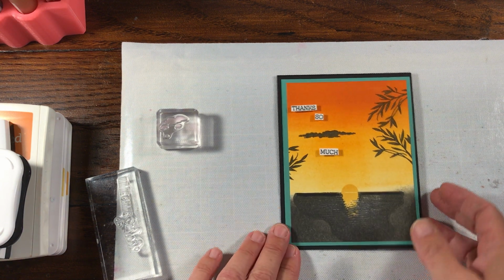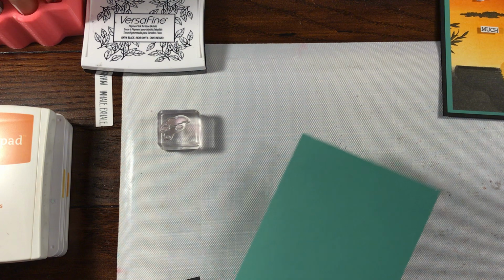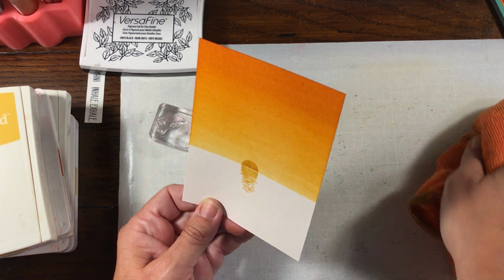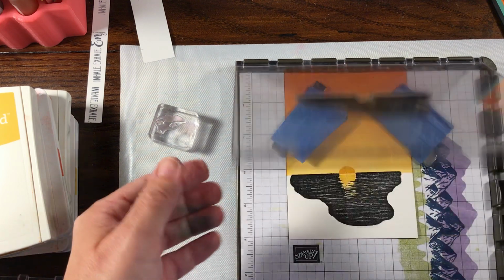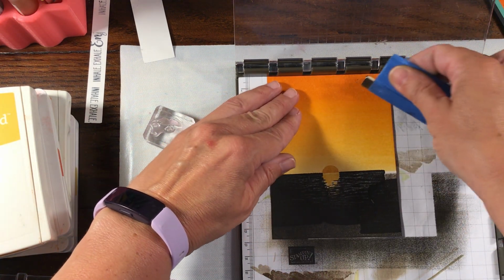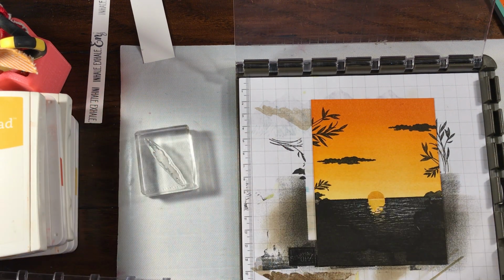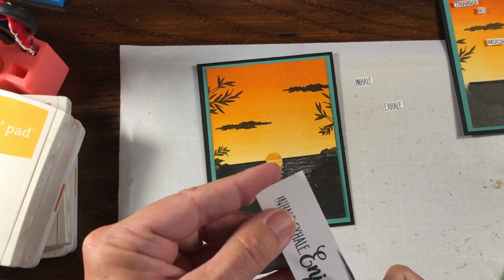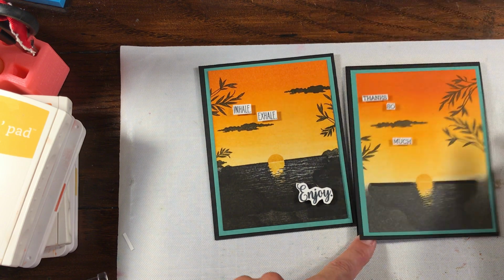July 2020 Club Class to go: Card 1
Supplies